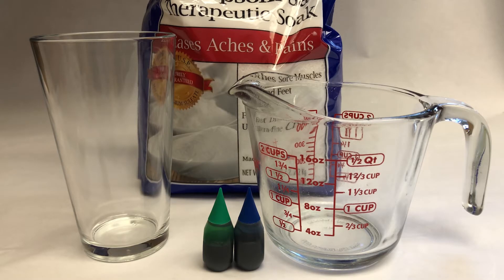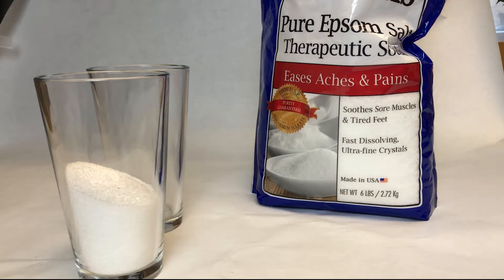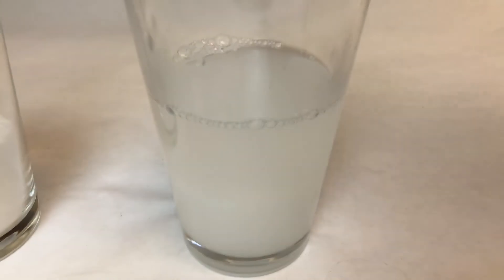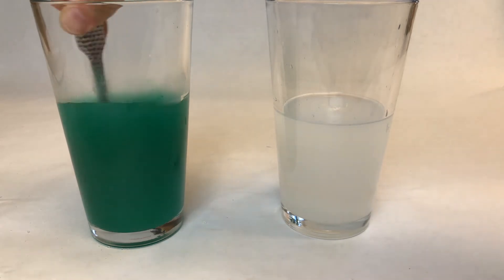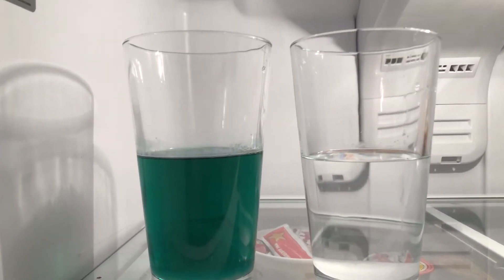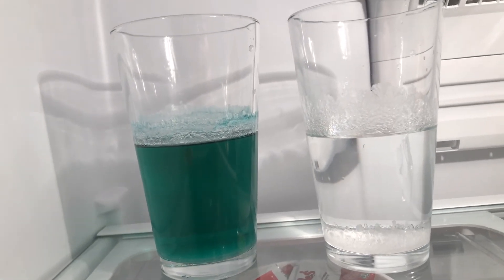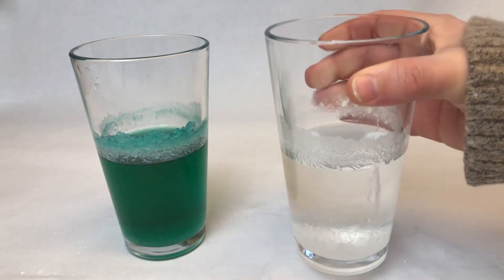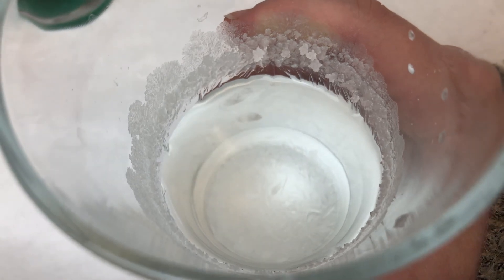STEAM 2021 - Epsom Salt Crystals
Chelea Russell experiments with Epsom Salt crystals. All you need is Epsom Salt, hot tap water, clear glasses, and food coloring.